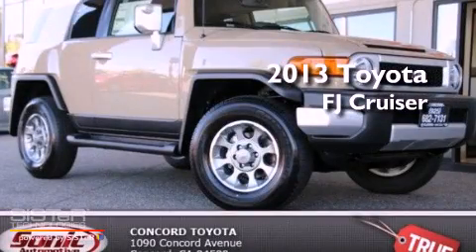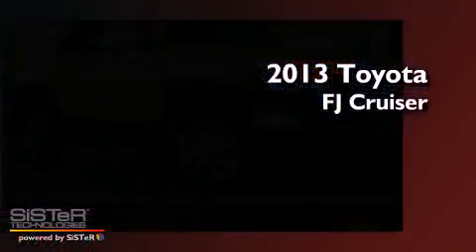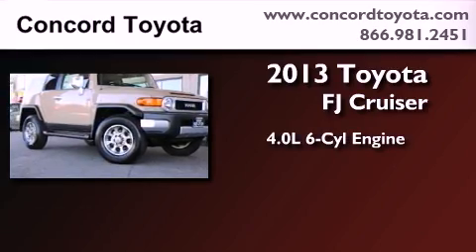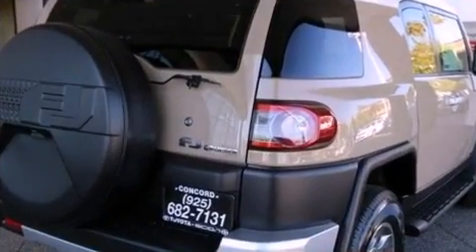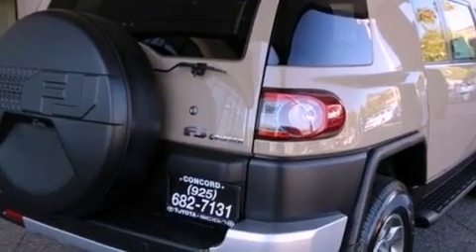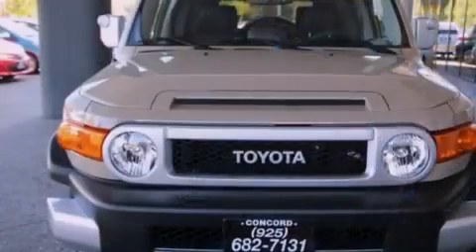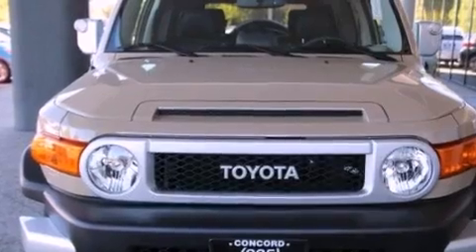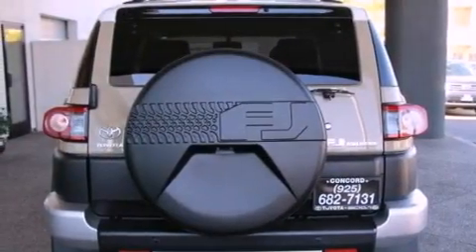2013 Toyota FJ Cruiser Concord CA 94520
Year : 2013
 Make : Toyota
 Model : FJ Cruiser
 Engine : 4.0L V-6 cyl
 Trans . : Automatic
 Exterior : Quicksand
 Miles : 1
 Interior : Dark Charcoal
 Concord Toyota
 2013 Toyota FJ Cruiser Concord CA